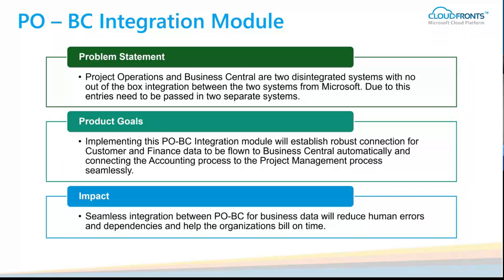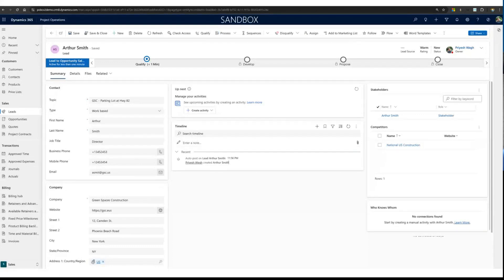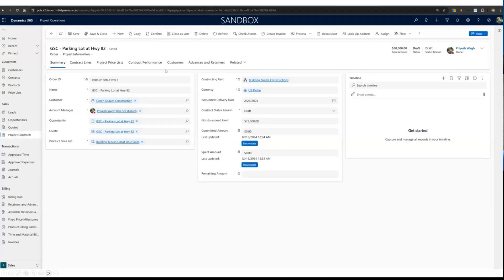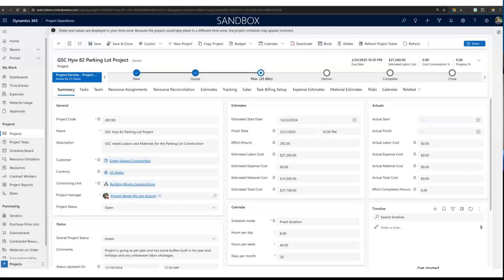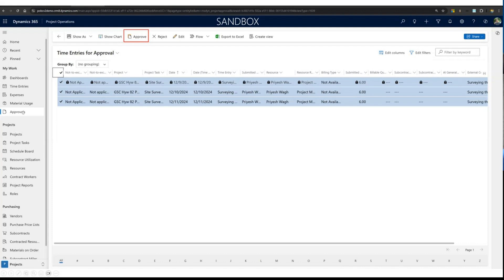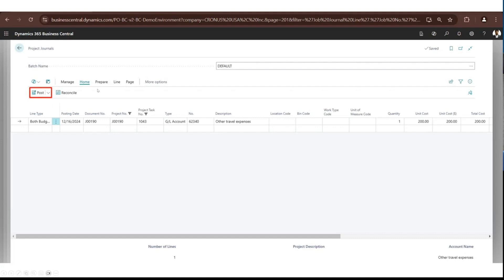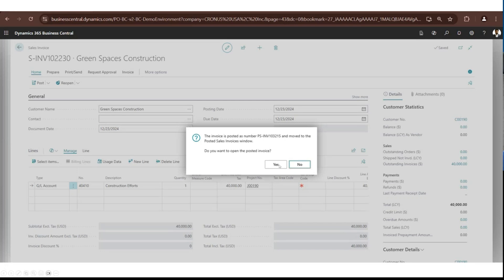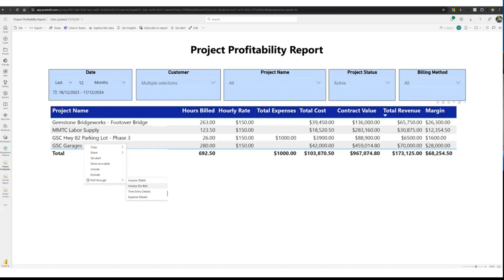Seamless Integration Between D365 Project Operations and Business Central | Demo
With Cloudfronts PO-BC integration module, you can transform your business operations through:
✅Data sync between PO & BC
✅Faster, error-free operations
✅Streamlined financial processes

ABOUT CLOUDFRONTS TECHNOLOGIES:

CloudFronts is a 100% Dynamics 365 focused Microsoft Solutions Partner helping Teams & Organizations worldwide solve their Complex Business Challenges with Microsoft Cloud.

Our head office and robust delivery center are based out of Mumbai, India, along with branch offices in Singapore & the U.S. Since its inception in 2012, CloudFronts has successfully served over 500+ small and medium-sized clients all over the world, such as North America, Europe, Australia, MENA, Maldives & India, with diverse experiences in sectors ranging from Professional Services, Financial Services, Manufacturing, Retail, Logistics/SCM, and Non-profits.